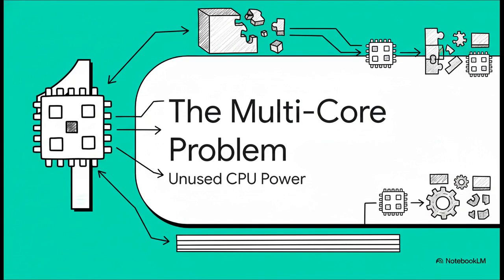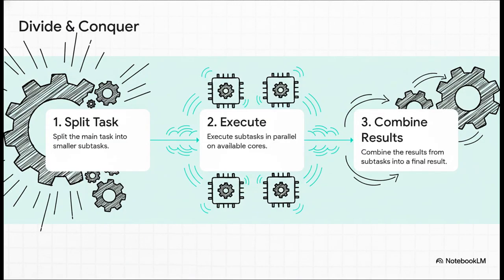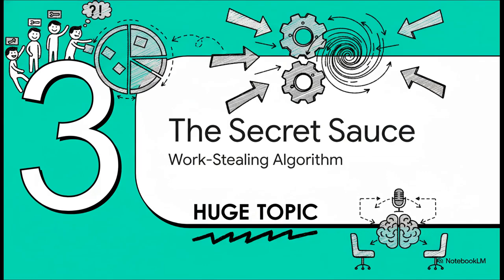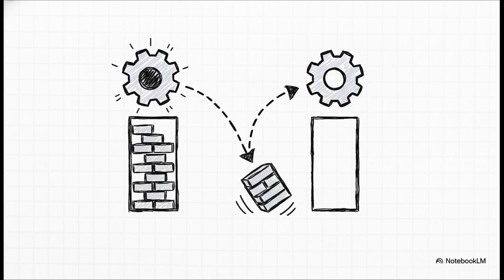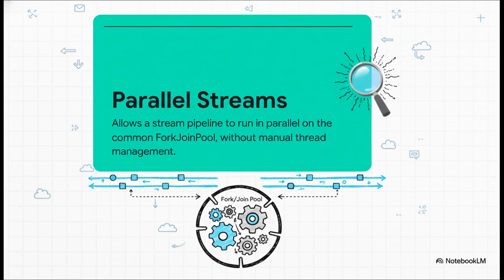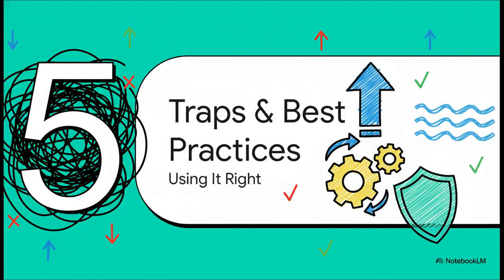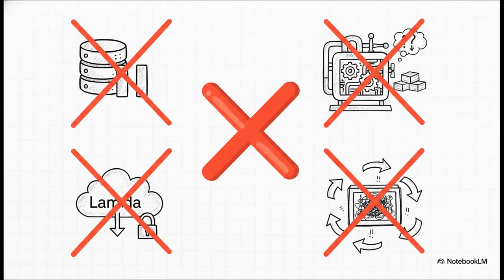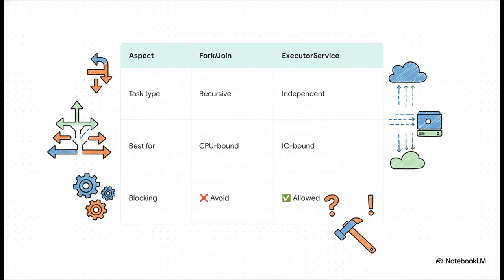13. Java Fork Join And Streams || Java Multithreading || Java In Action